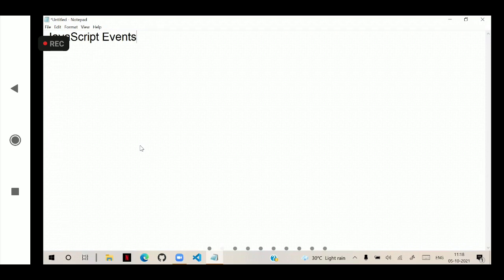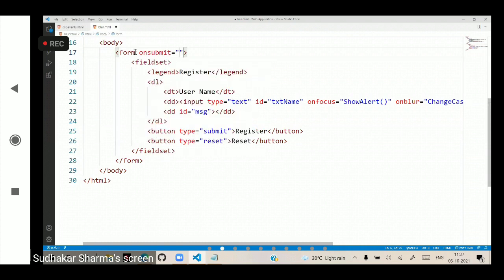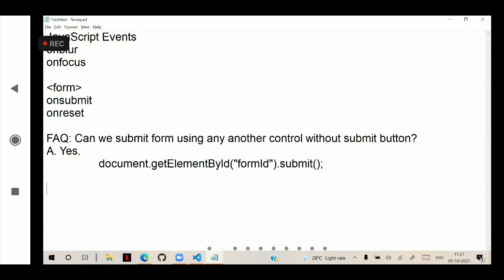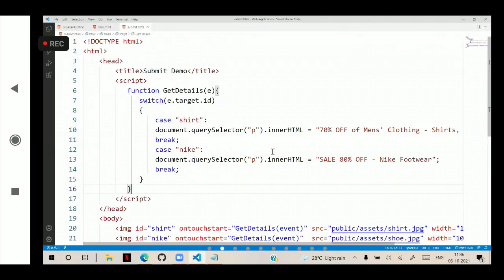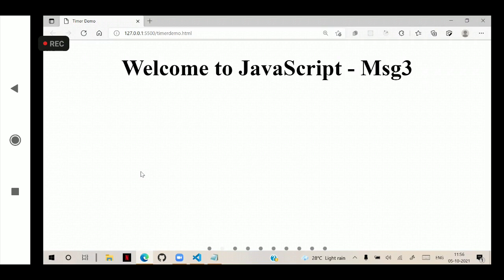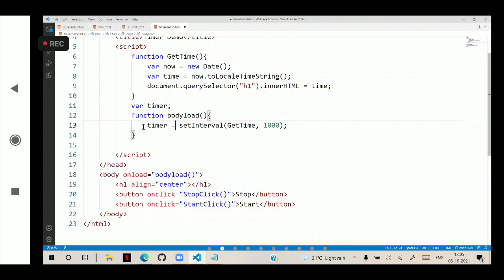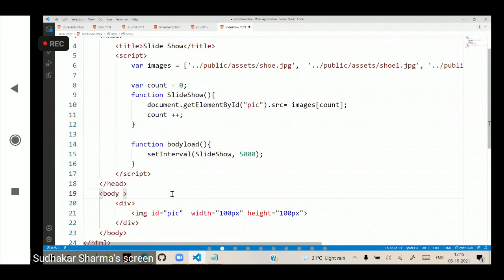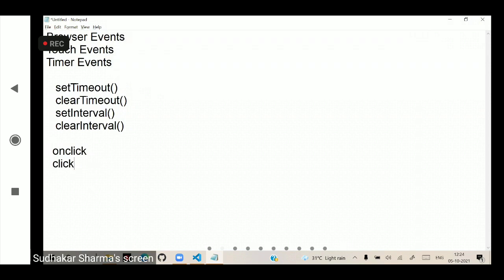05/10/2021 javascript class